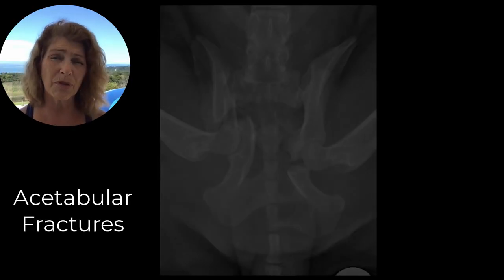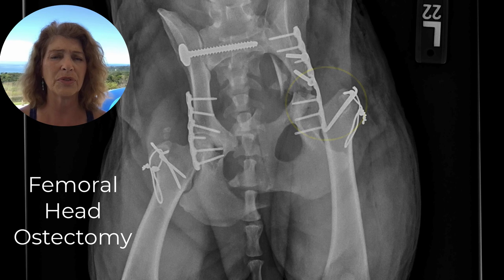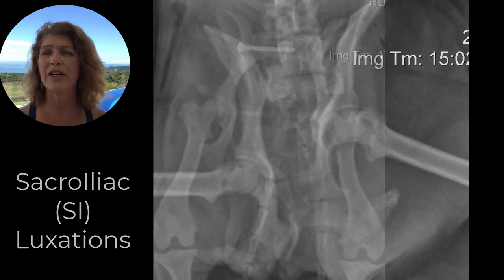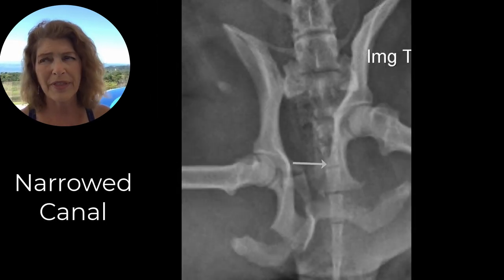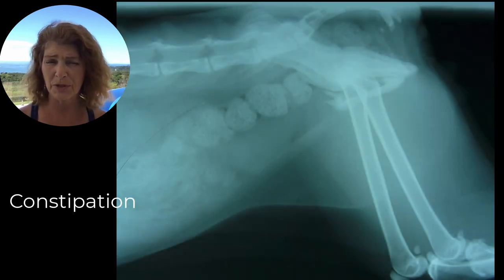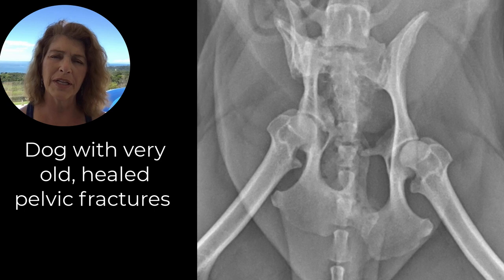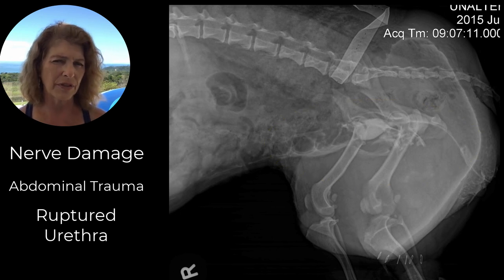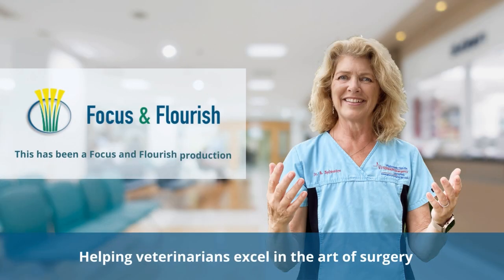Pelvic fractures in dogs and cats can be treated without surgery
This video will help the veterinarian identify which pelvic fractures will do well with conservative management and which ones will really benefit from surgical repair.  and sign up for our newsletter to receive 15% off the purchase of your first workshop.